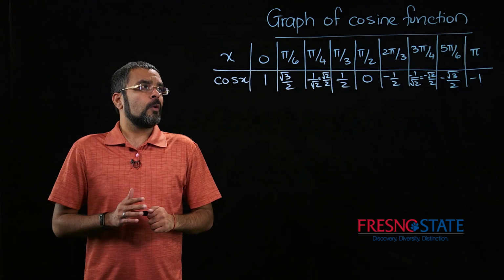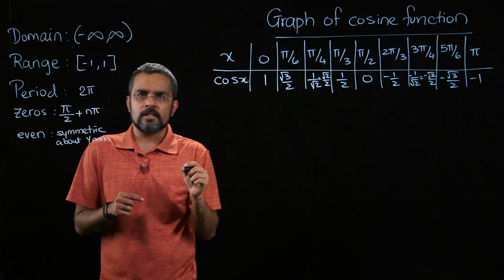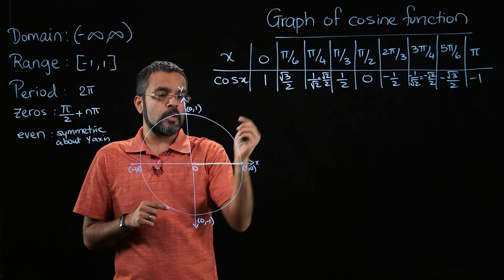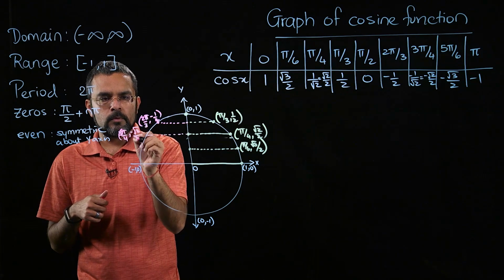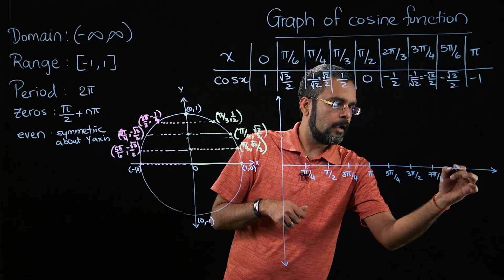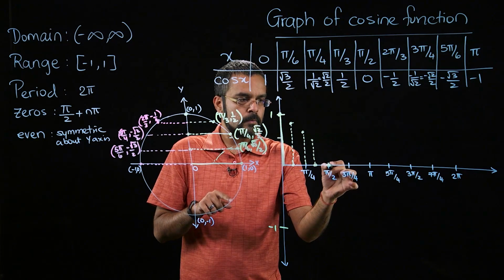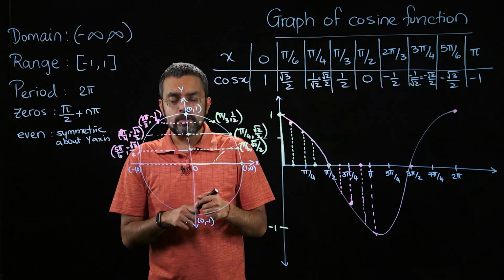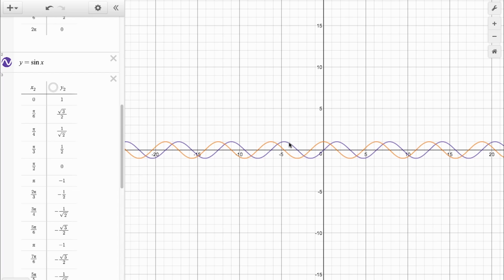Math 6 M4 S4 4 Graph of Cosine Function